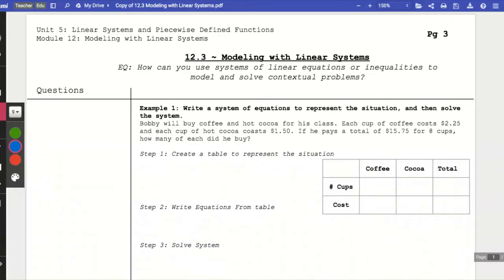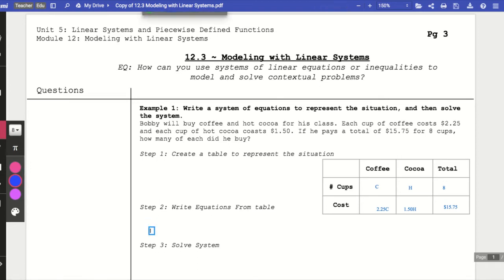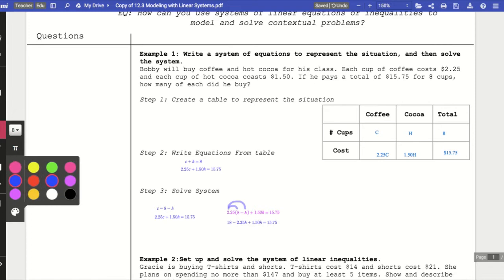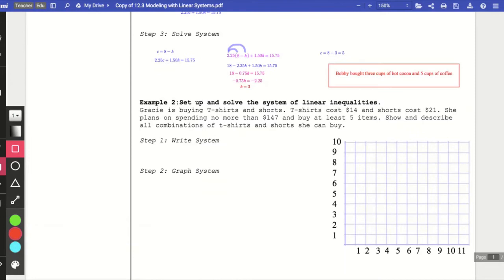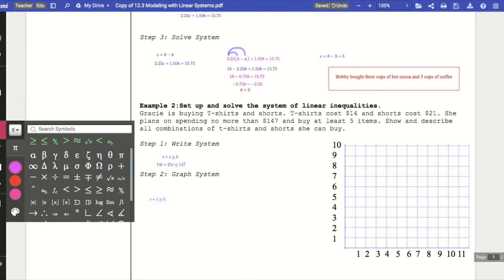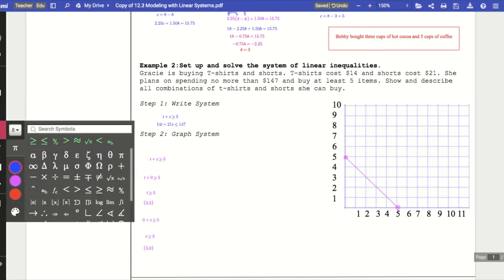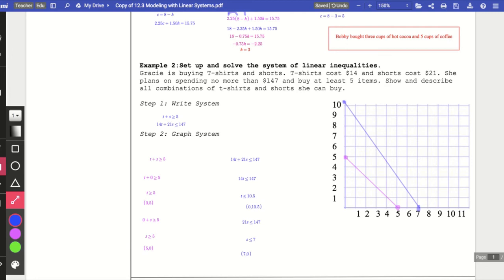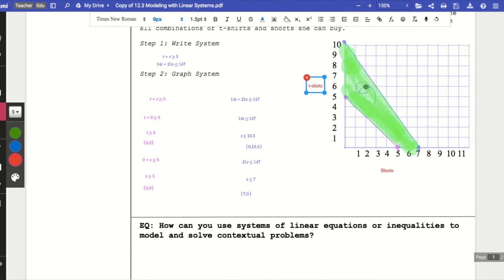12.3 Modeling with Linear Systems